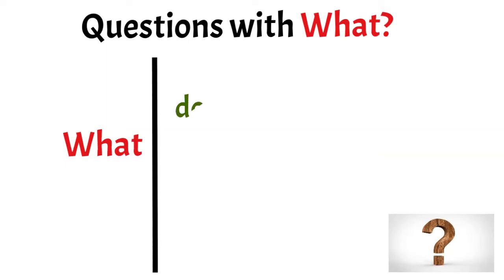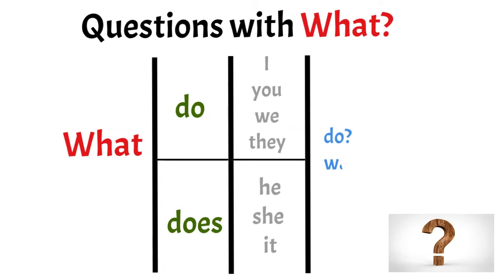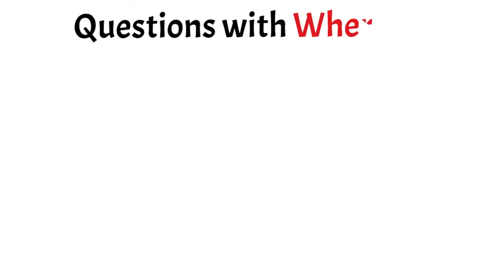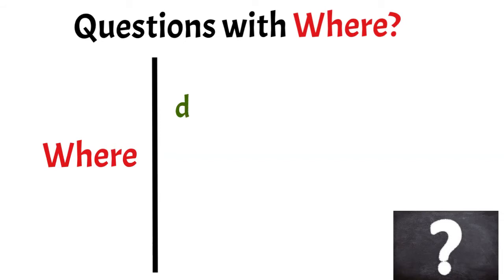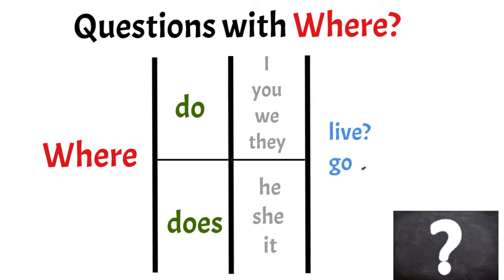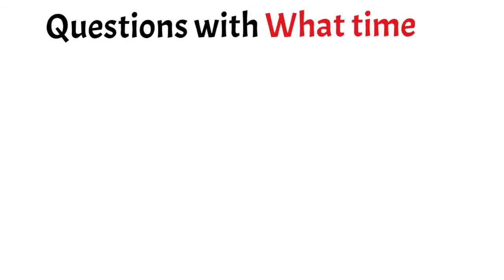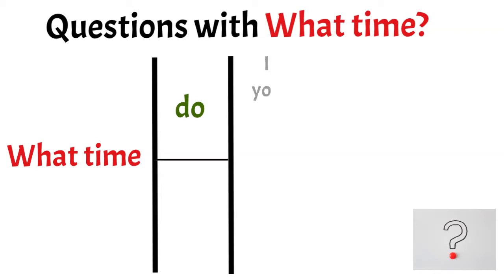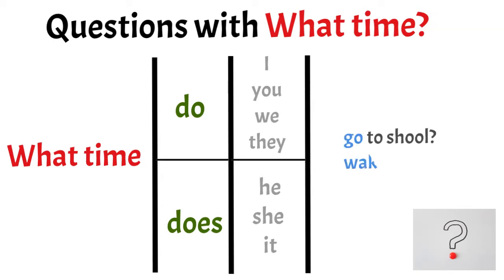Presente simple Questions What? Where ? What time?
Hi everybody!
Today we are going to learn how to make questions with Wh words: What? Where? and What time?
Come and learn how to make these questions and answer them.
This an all English lesson, remember you can find the same lesson in Spanish/English version.
Have fun!